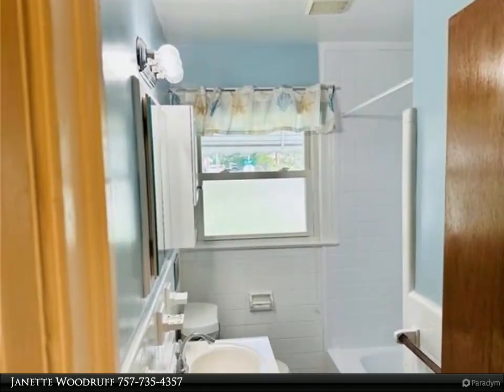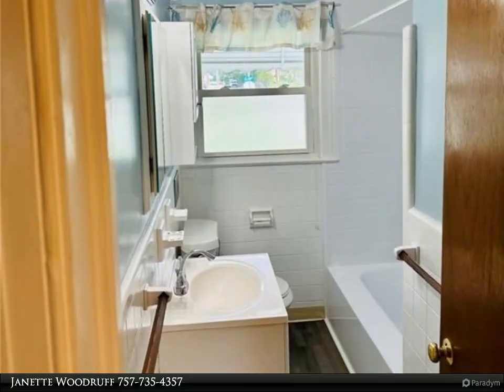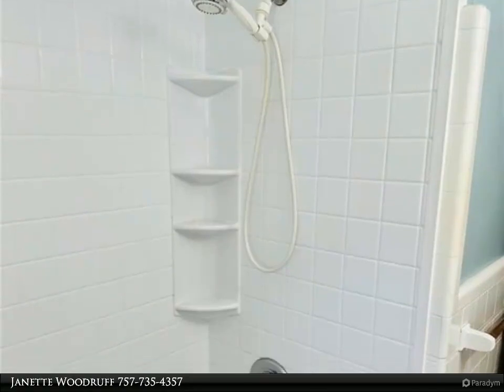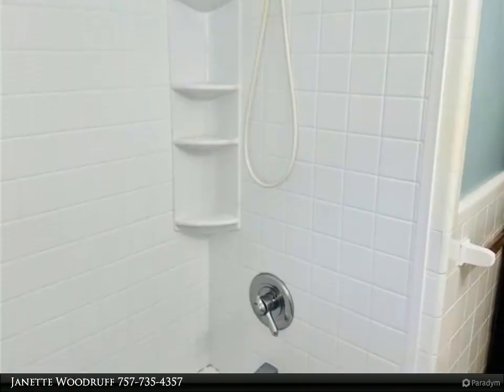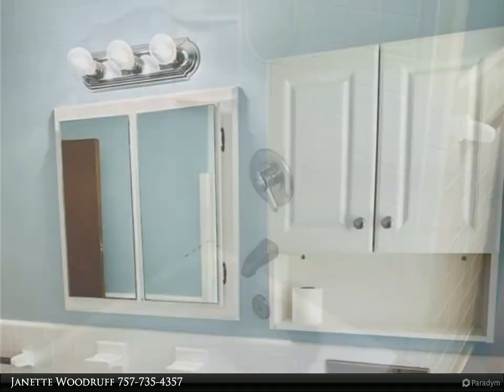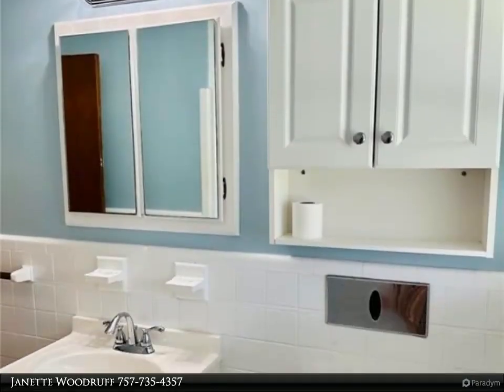Homes for Sale - 5605 Elam AVE, Virginia Beach, VA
3 bed/ 1 bath, 1200 sf one level ranch home. Wood burning fireplace with blower, Large fenced backyard, covered front and back porch, 220v electric, attached garage, huge driveway 4+ cars, shed and fire pit. New LVP floors, carpet, paint, vapor barrier and appliances. Pre-listing home inspection and termite/moisture report provided for buyer. Newer windows, 2022 water heater and roof in 2005, 1999 kitchen remodel. Centrally located near dining, shopping, and interstate. $5k to buyer's closing costs, rate buy down or as buyer sees fit! Check out the huge energy bill savings with the 2012 Bosch geo-thermal system installed using water from deep well to heat and cool the home!!

1 full bath

Janette Woodruff
Berkshire Hathaway HomeServices RW Towne Realty